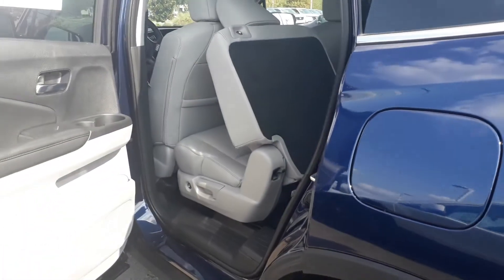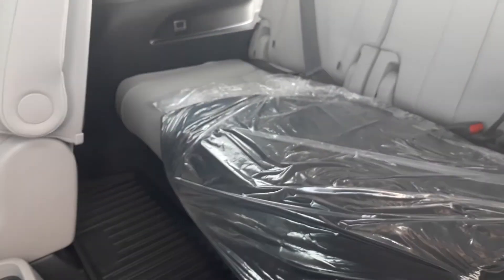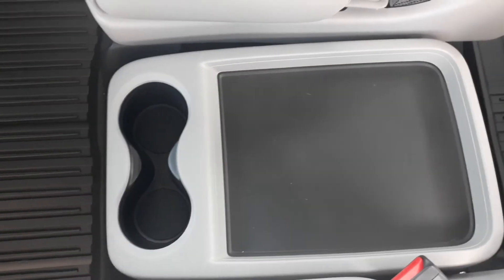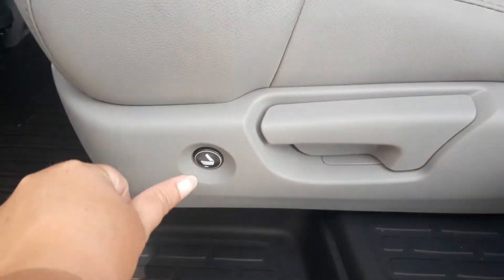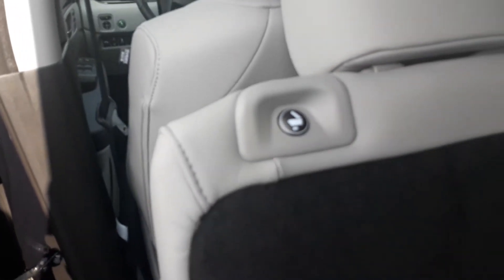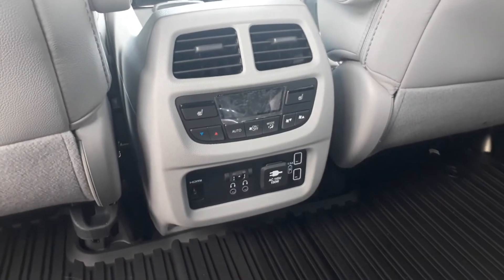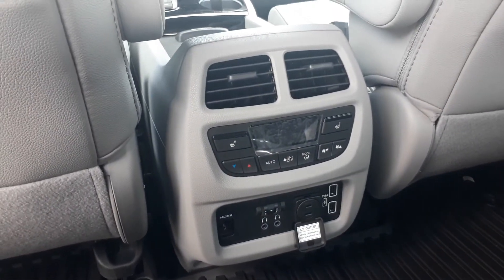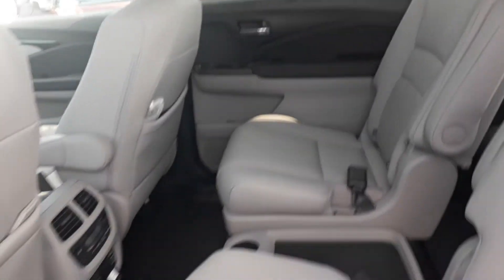2021 Touring pilots rear exit